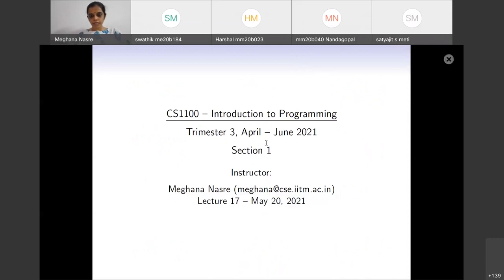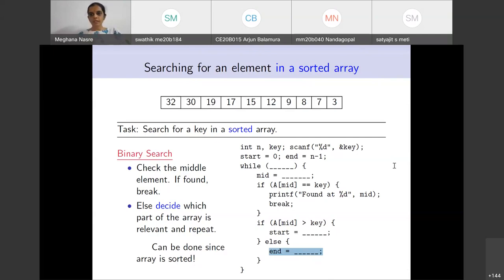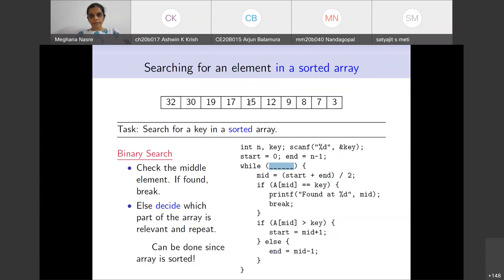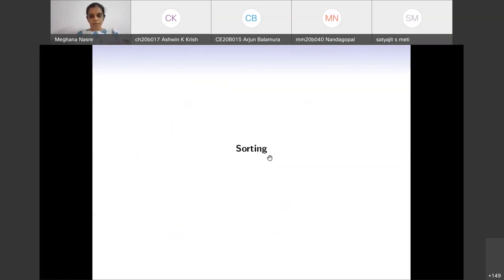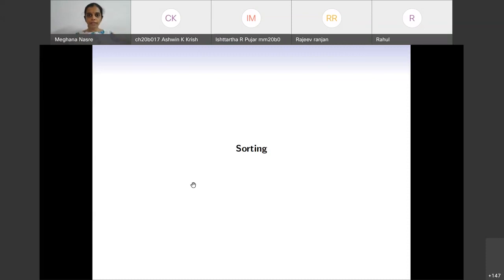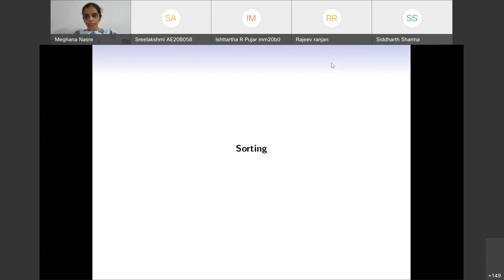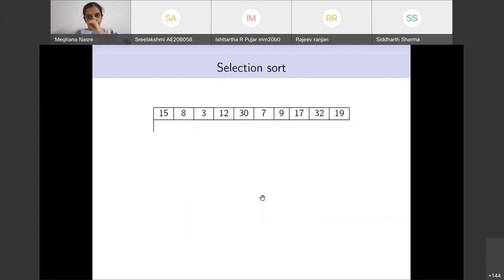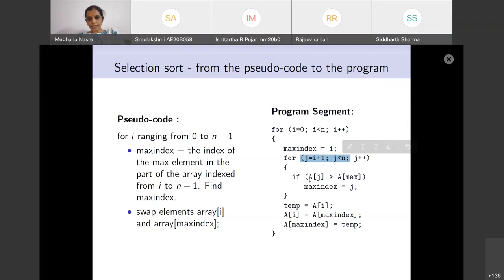CS1100 | Lec 17 | Introduction to programming | Searching in a sorted array, Selectionsort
🔍 Searching in a Sorted Array, Selectionsort Explained | Algorithm Tutorial

In this comprehensive algorithm tutorial, we dive into the world of searching in a sorted array and learn the intricacies of Selectionsort. Whether you're a beginner or an experienced programmer, this video has something for everyone.

🔹 Understanding Searching in a Sorted Array:
Discover the fundamentals of searching algorithms designed specifically for sorted arrays. Learn about binary search, its time complexity, and the key principles behind this powerful technique.

🔹 Demystifying Selectionsort:
Take a deep dive into the Selectionsort algorithm and its step-by-step process. Understand how this simple yet efficient sorting technique works and grasp its time complexity analysis.

🔹 Key Concepts Covered:
- Introduction to searching algorithms
- Binary search explained
- Working with sorted arrays
- Overview of Selectionsort
- Step-by-step breakdown of Selectionsort

By the end of this tutorial, you'll have a solid understanding of searching in a sorted array and Selectionsort. With real-life examples and clear explanations, you'll be able to implement these algorithms in your own projects with confidence.

- Beginner programmers
- Coding enthusiasts
- Algorithm enthusiasts
- Anyone interested in learning more about searching and sorting algorithms

IIT MADRAS,India